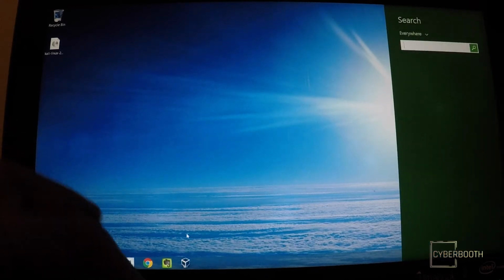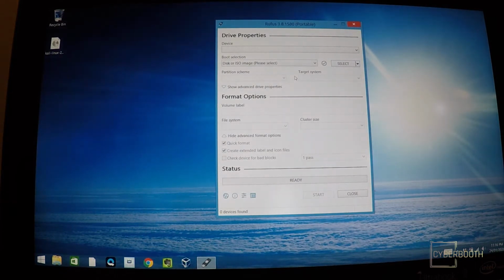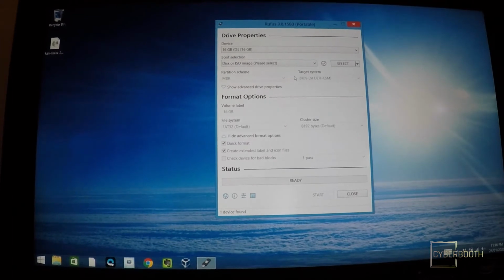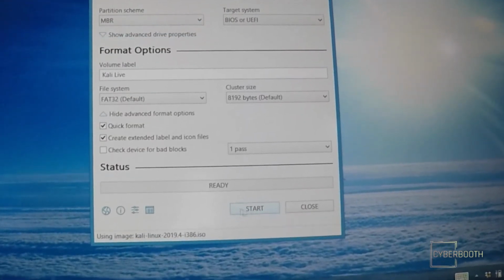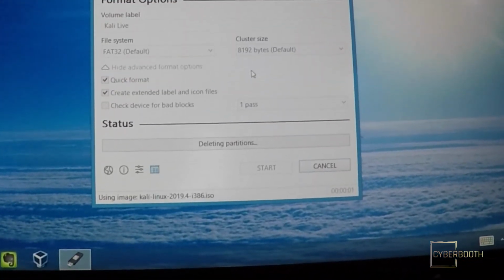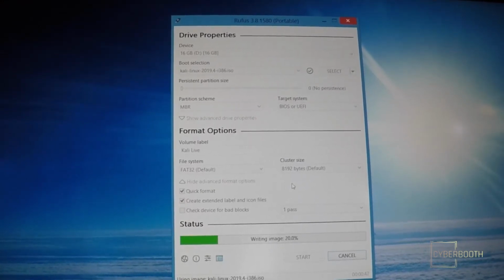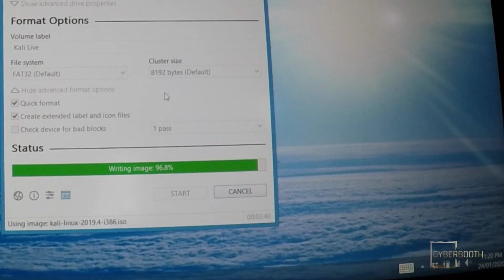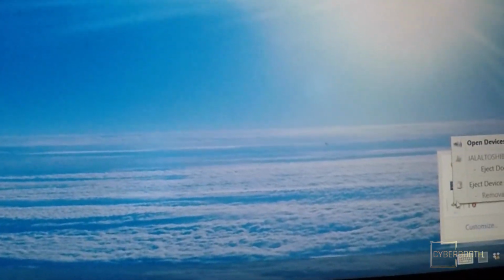How to create a bootable USB Drive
Making a Kali Linux bootable usb drive

This method works for any iso files you want to download.
For example: Windows, Mac, Linux and others.